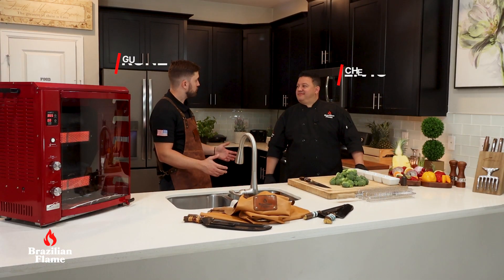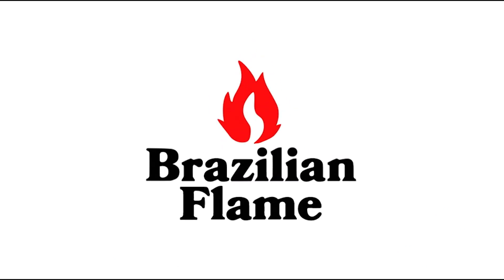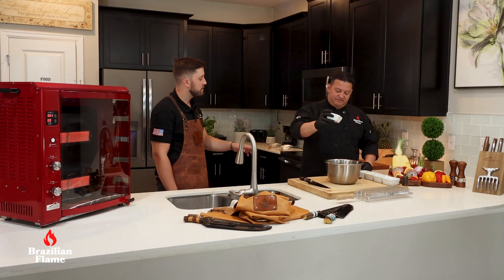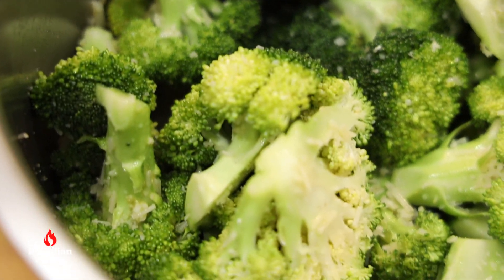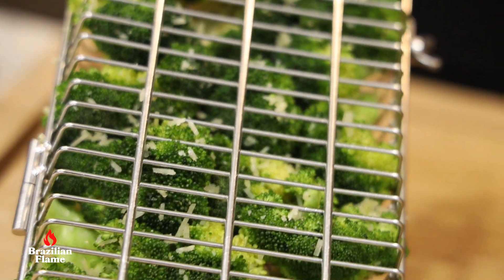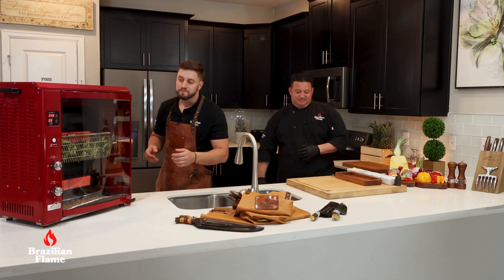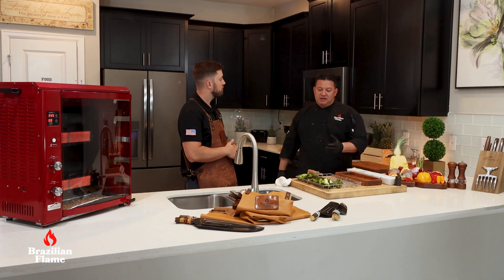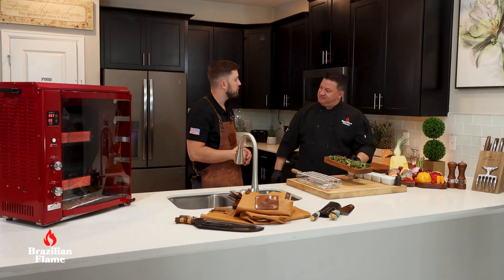Grilled Broccoli with Parmesan Cheese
A very tasty side dish that escapes the ordinary! Grilled broccoli with Parmesan cheese is a great choice. You can use this mixture to make pasta and even add meats like chicken or salmon. How about trying it?

Welcome to the world's best barbecue. Stick and Go!